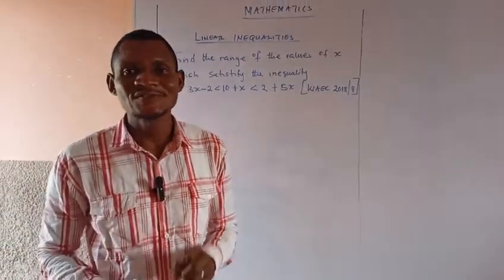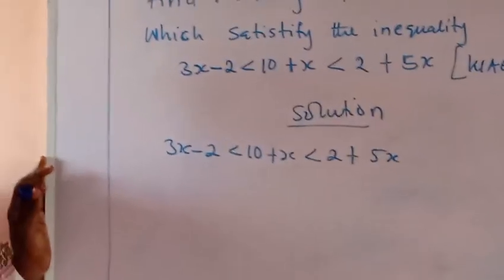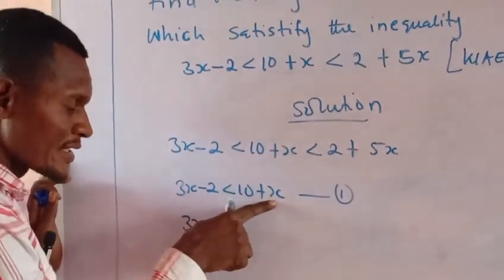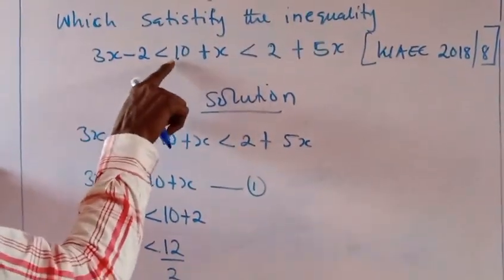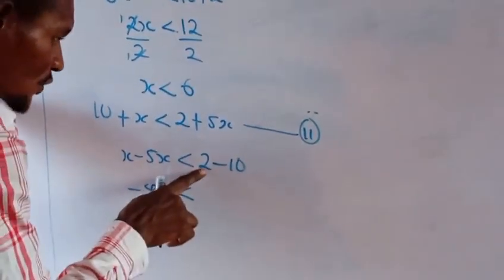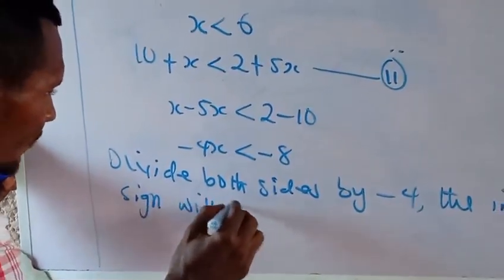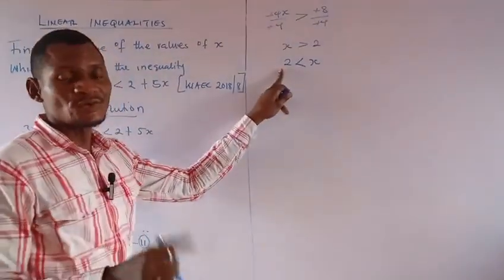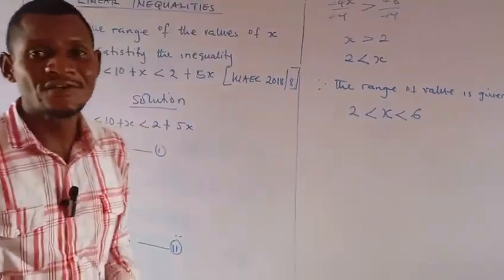LINEAR INEQUALITY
CLEAR EXPLANATION ON FINDING RANGE OF VALUE.